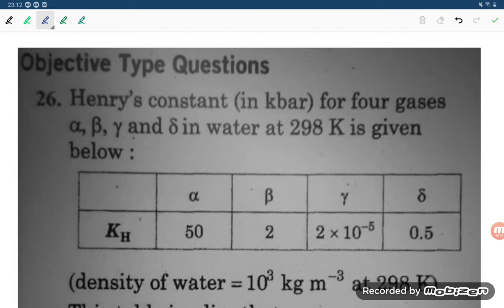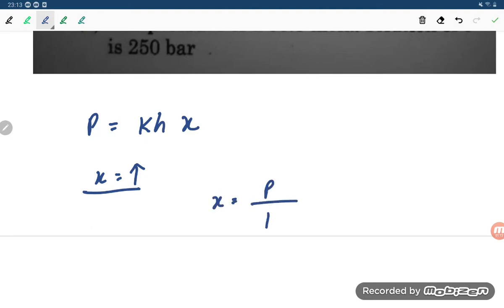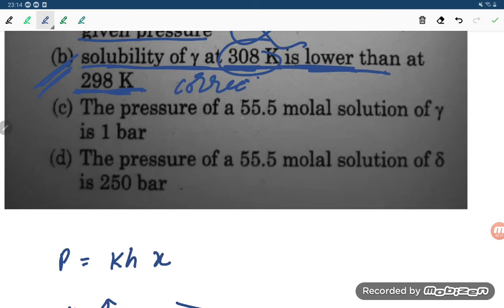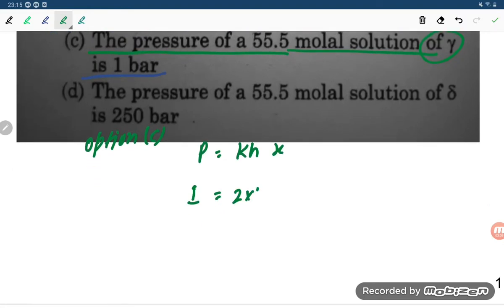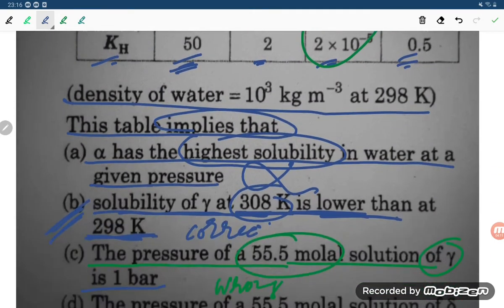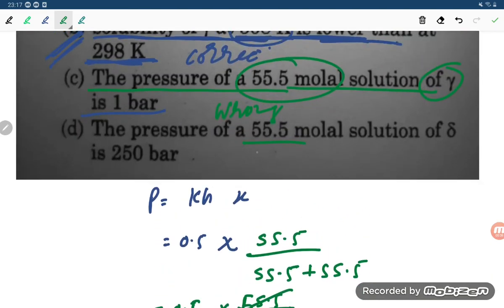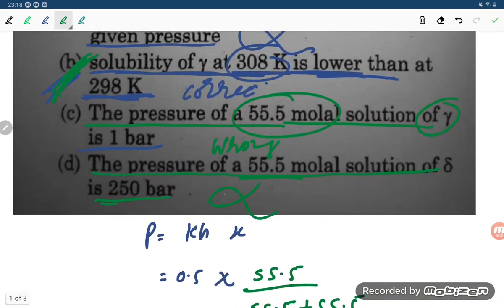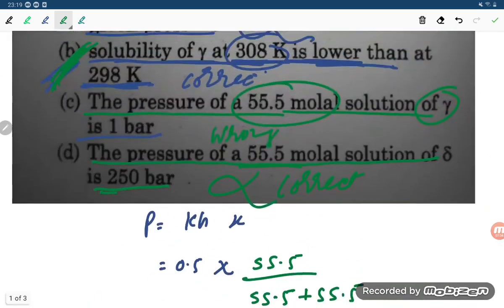Henry constant for four gases alpha beta gamma and delta in water at 298 kelvin is given below